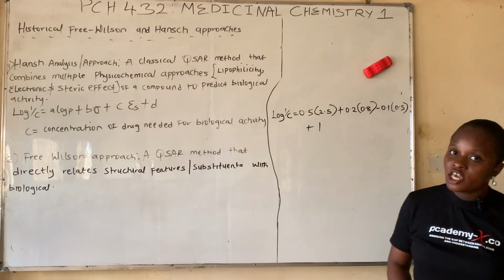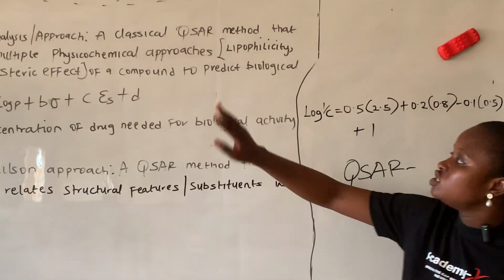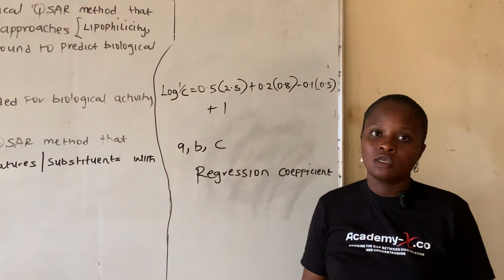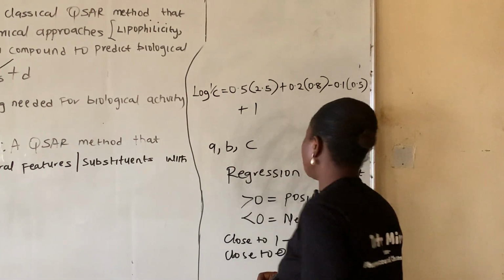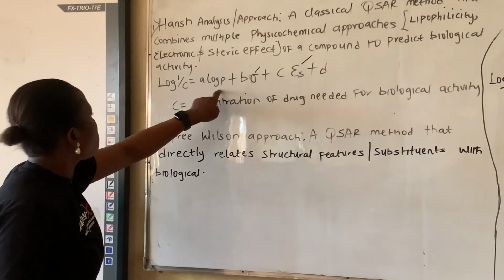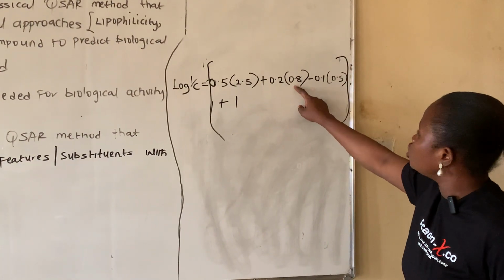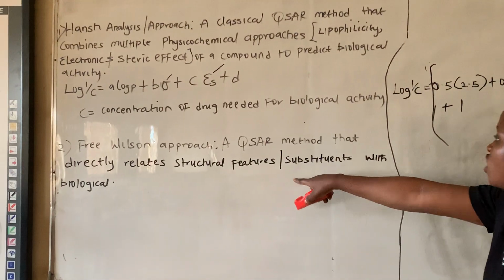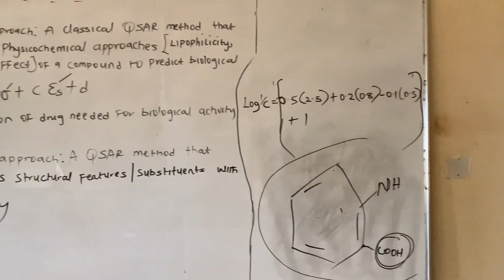1 Historical Free Wilson and Hansch approaches